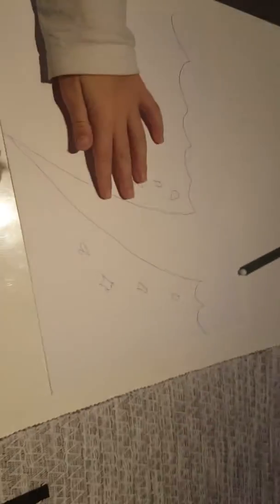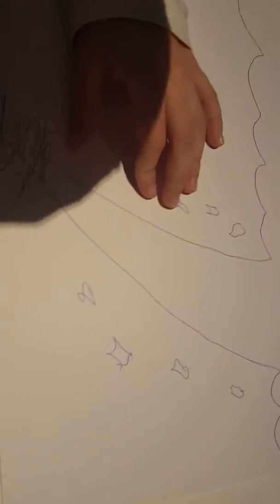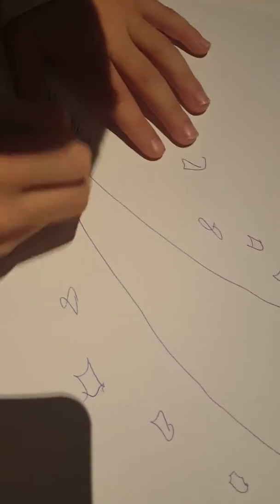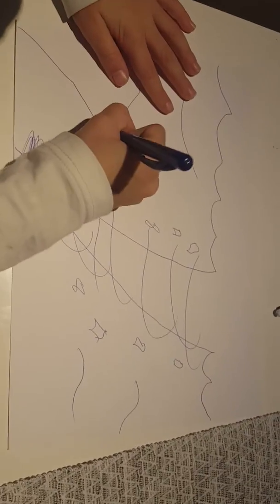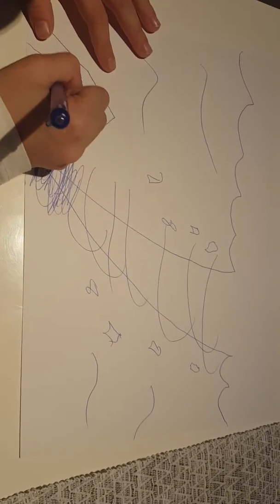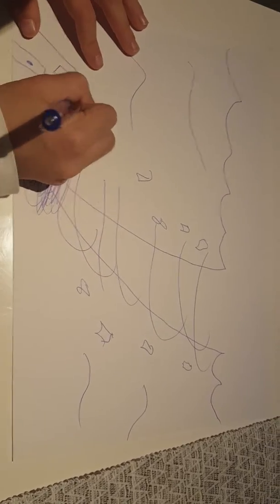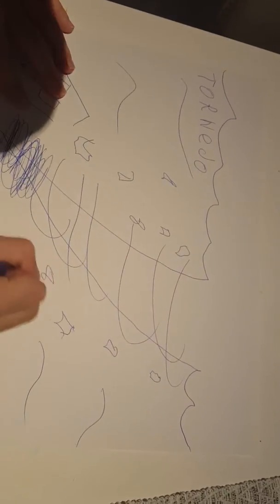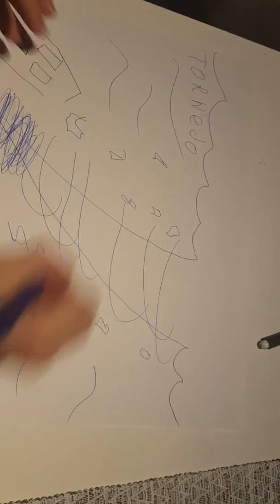Lurn how to draw a Tornado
Lazar draw a tornado.
He wants to lurn you how to draw